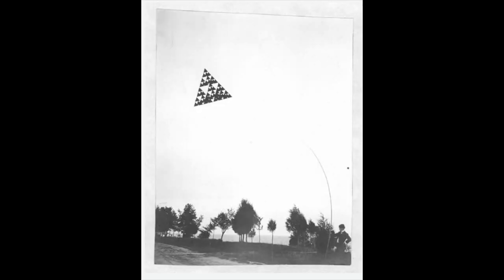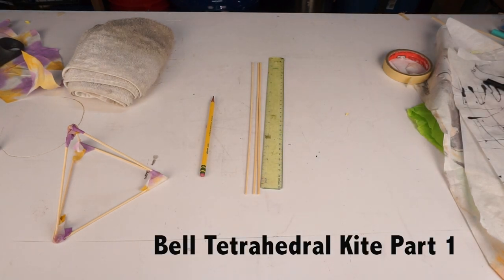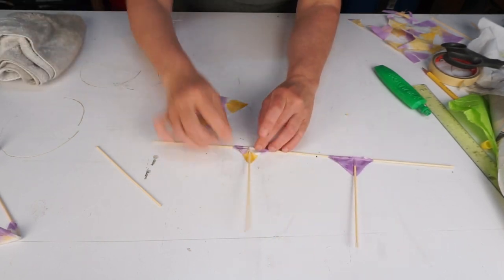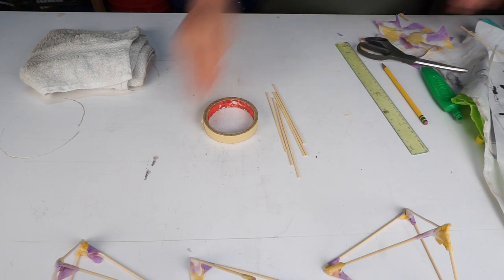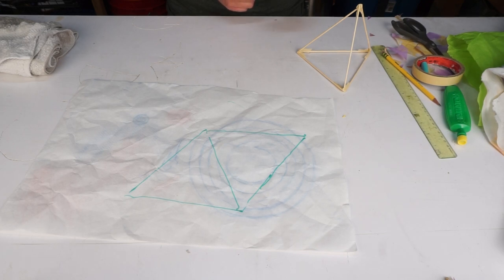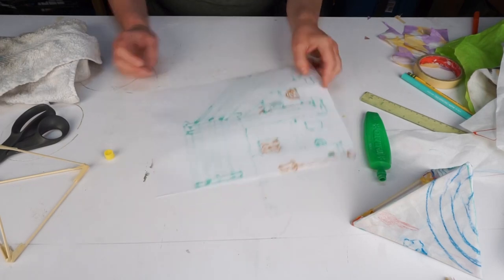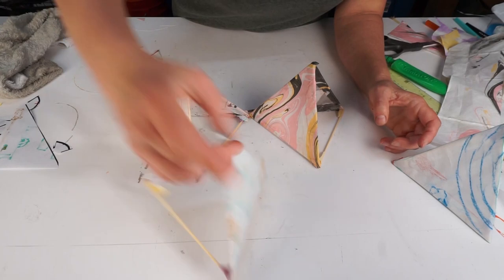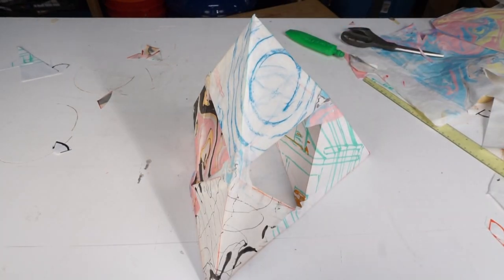Studio Art Project 8 Bell Tetrahedral Kite